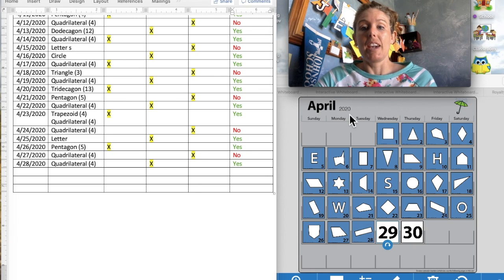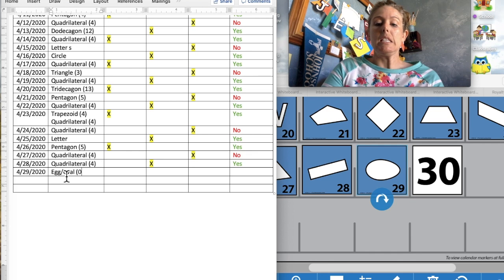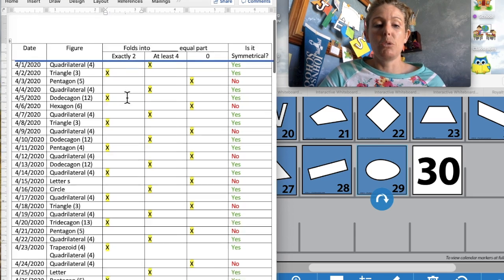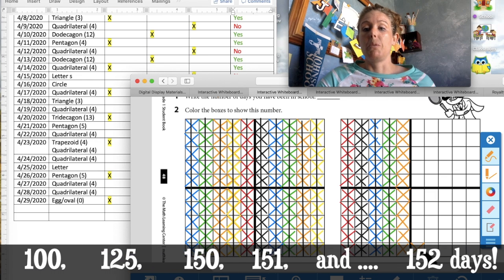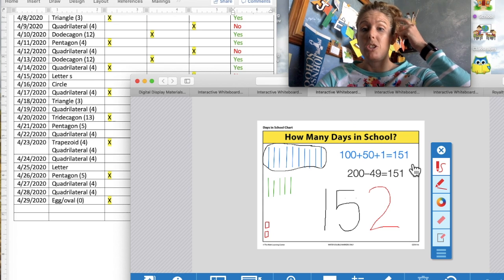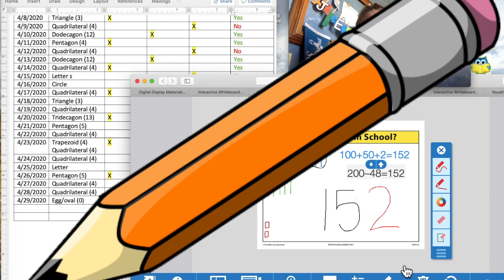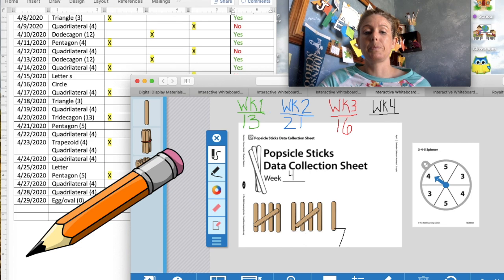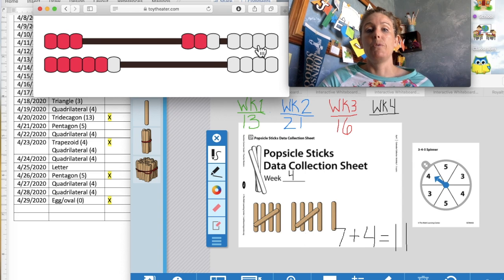4/29/2020 1st Grade Number Corner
4/29/2020 1st Grade Number Corner